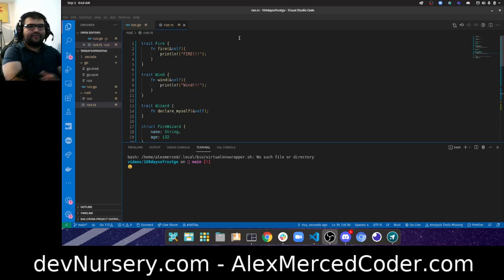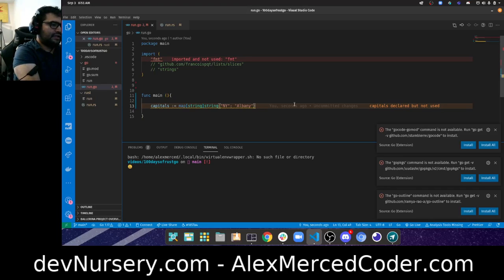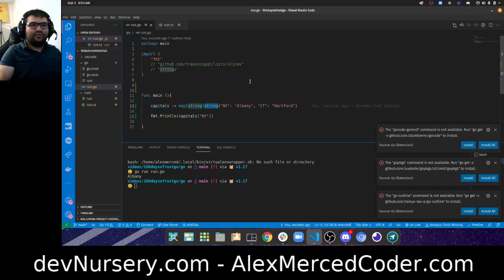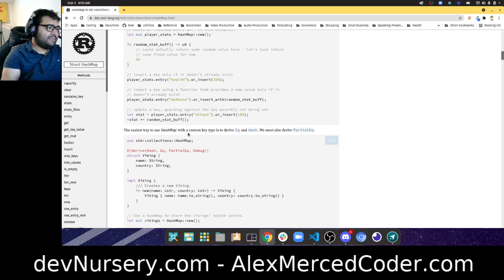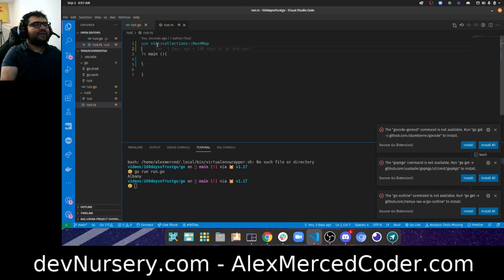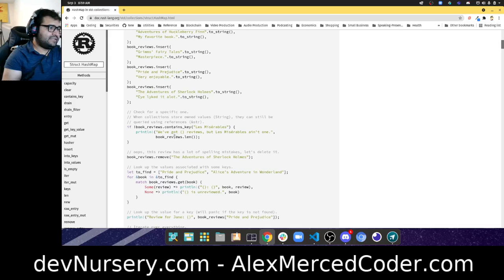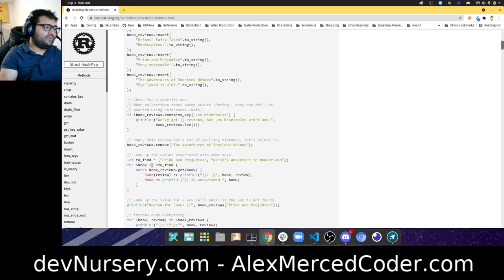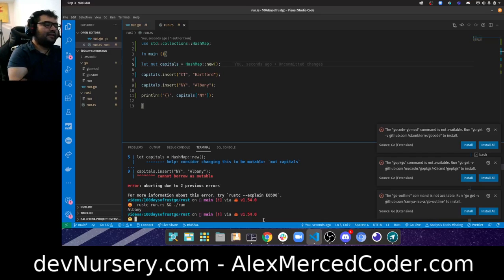AM Coder - 100 Days of Rust and Go - #11 - Maps(Go) and HashMaps(Rust)